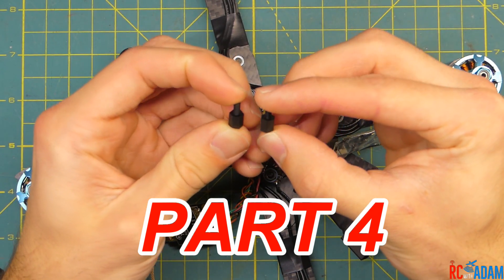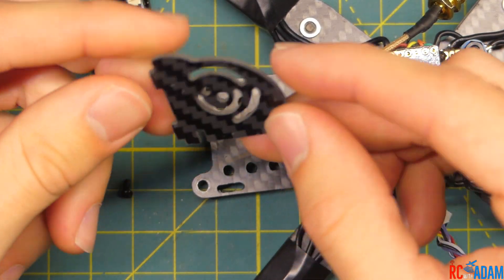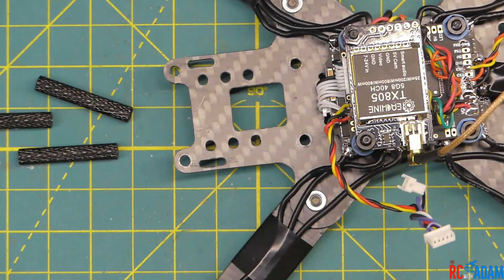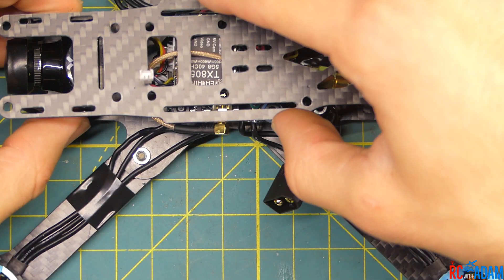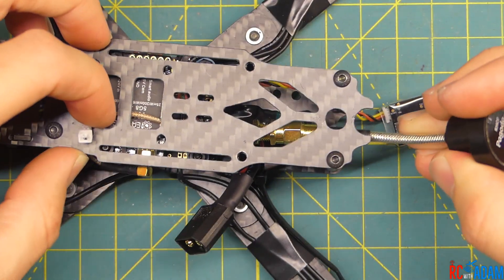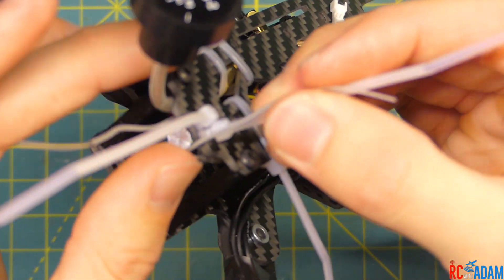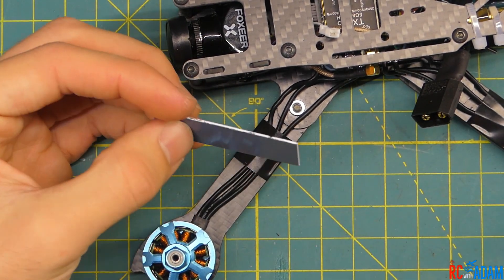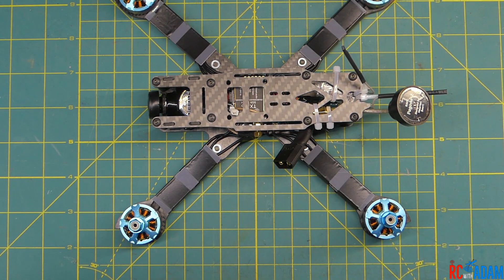Budget Basher Build - PART 4 - Final Assembly [COMPLETE BEGINNER BUILD GUIDE 5" FPV DRONE]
Let's finish up building our FPV Freestyle/Racing drone! In this video (PART 4) I'll show you how to put all of our components in place and put the final touches on the 5" Budget Basher we're building in this series! The idea for this build is a quadcopter that is easy to build for new pilots, but still flies great and can be bashed around without bashing around your wallet!

Multimeter I'm using

MY GEAR

FILMING GEAR
Main camera

About this channel: Adam makes FUN and HELPFUL videos about building and flying Radio Controlled aircraft, tech, and DIY proj